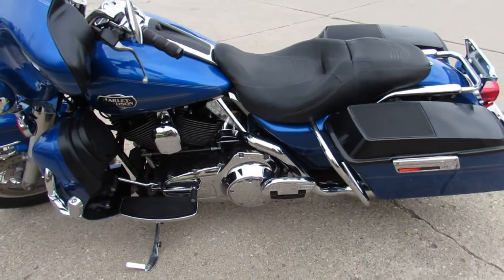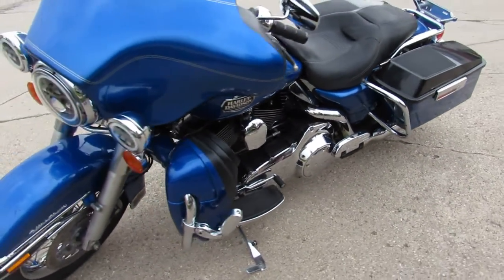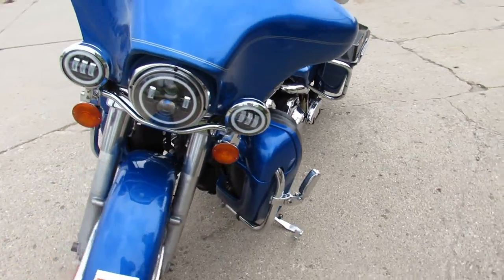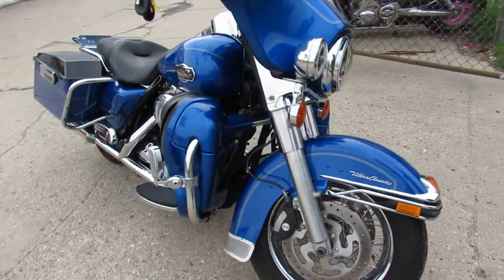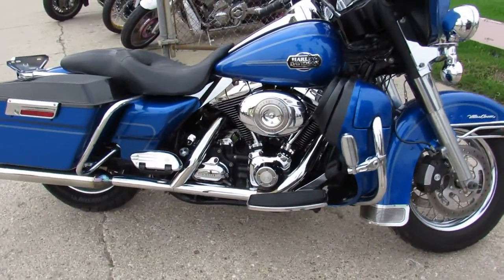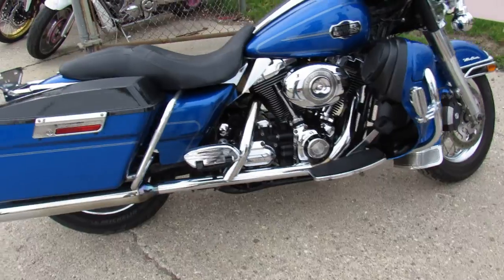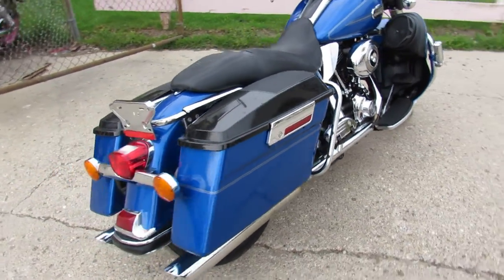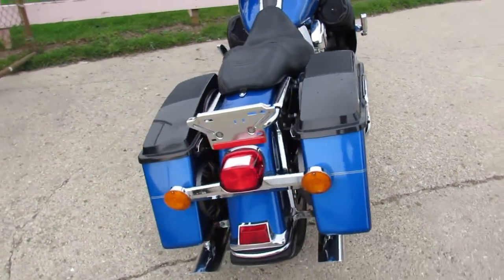2008 HARLEY FLHTCU FOR SALE IN MI U6348